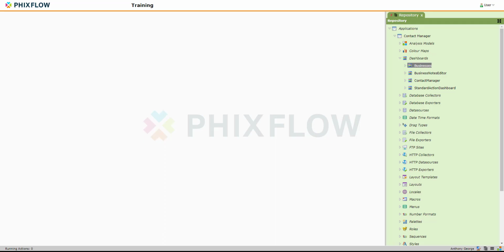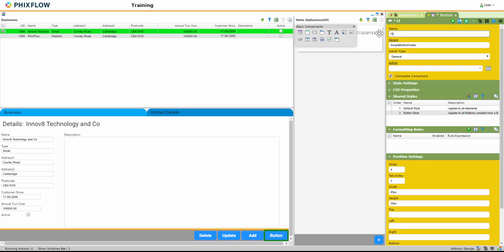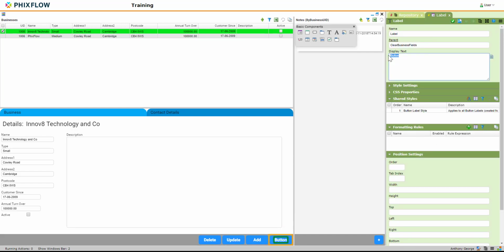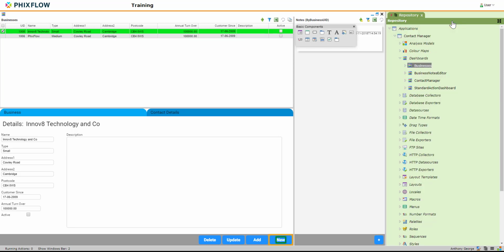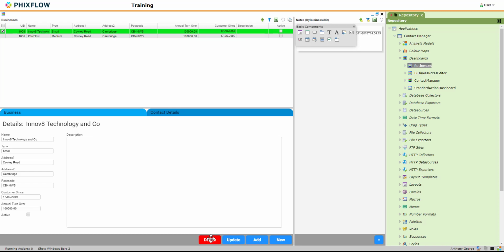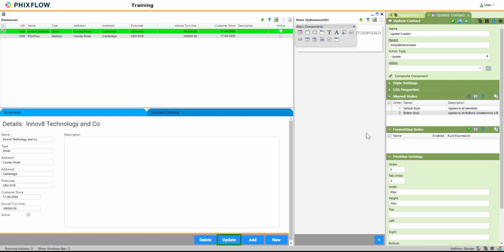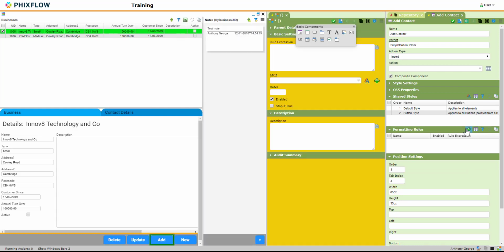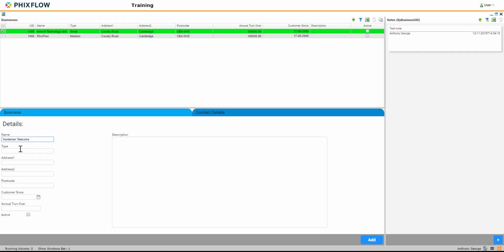App Building: 7 Screen Flow